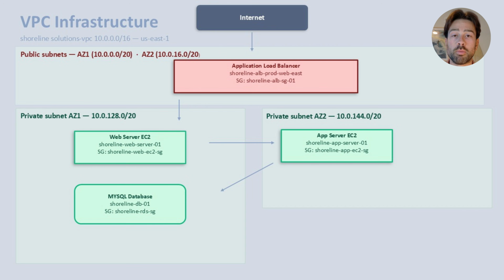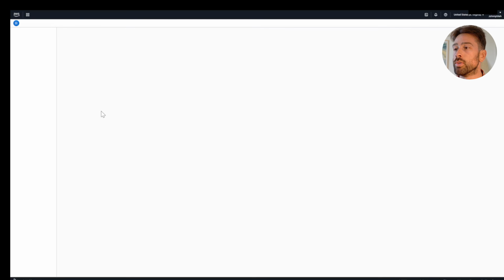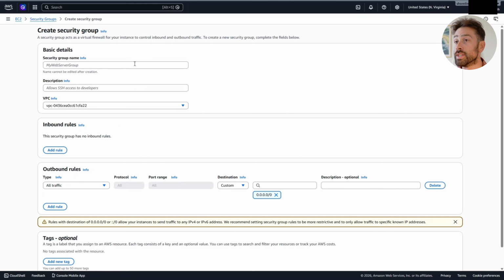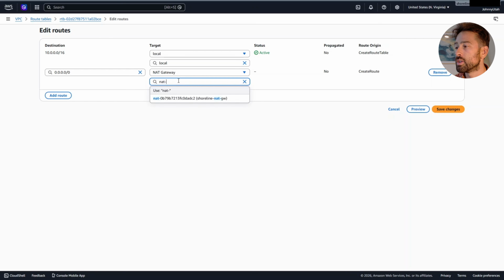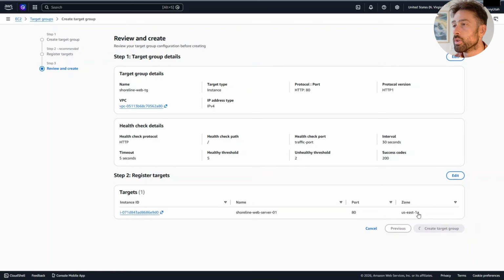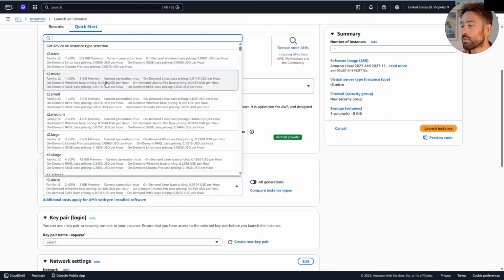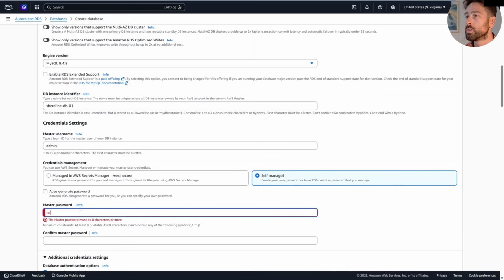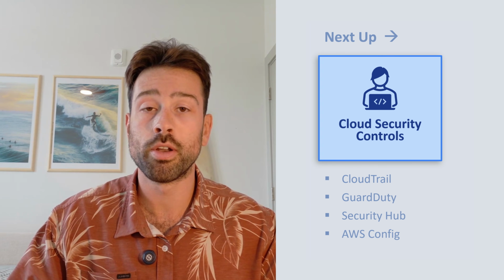Build AWS Infrastructure from Scratch | Cybersecurity & GRC Lab Series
In this AWS hands-on home lab, you'll build a cloud environment for a fictional company called Shoreline Solutions — the foundation that future security controls, monitoring, and compliance efforts will be built on top of.

Rather than just learning AWS services in isolation, you'll gain real experience building a cloud environment and understanding the systems that security controls are designed to protect.

By the end of this lab, you'll have a solid understanding of how the environment is built, how traffic flows between components, and why this foundation matters before implementing security controls.

Chapters:
0:00 Intro
01:50 Step 1 - Create AWS VPC
02:46 Step 2 - Create the ALB Security Group
03:45 Step 3 - Create the Web Server Security Group
04:24 Step 4 - Create the App Server Security Group
04:53 Step 5 - Create the RDS Security Group
05:37 Step 6 - Create a NAT Gateway
07:15 Step 7 - Launch the Web Server EC2 Instance
08:35 Step 8 - Create the Target Group
09:25 Step 9 - Create the Application Load Balancer (ALB)
10:24 Step 10 - Verify the Web Tier
11:11 Step 11 - Launch the App Server EC2 Instance
12:02 Step 12 - Create the DB Subnet Group
12:47 Step 13 - Launch the RDS MySQL Database
15:04 Infrastructure Recap